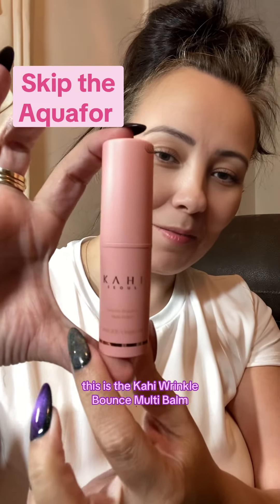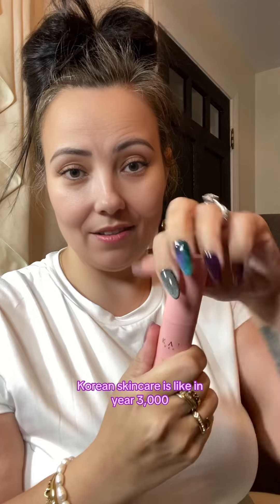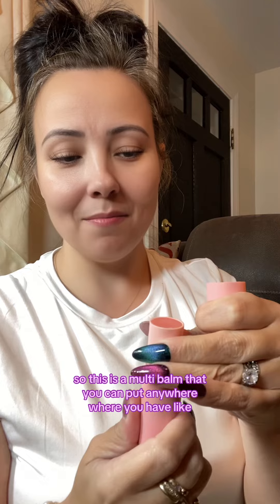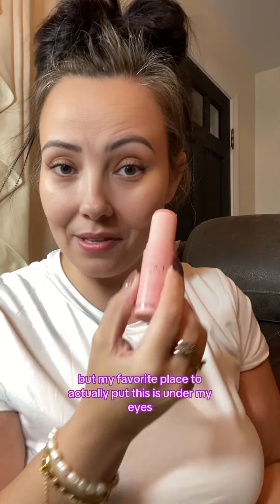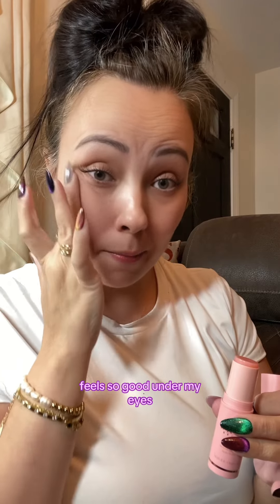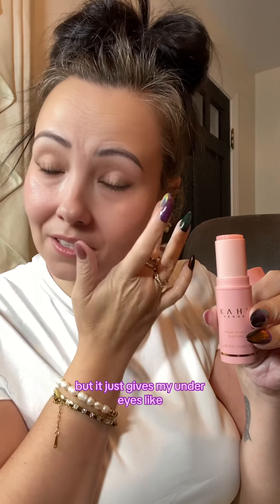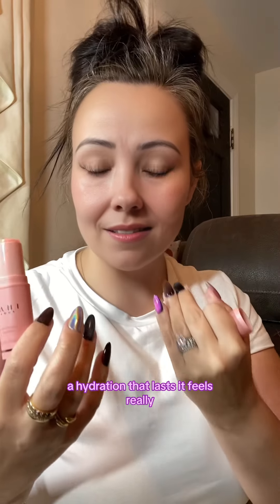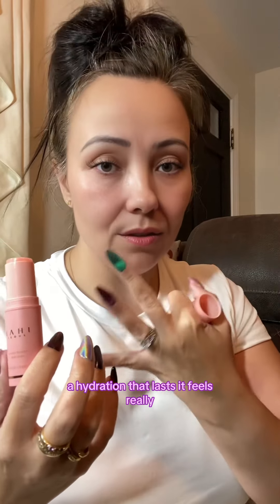Kahi Seoul Multi Balm!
Kahi Seoul is the epitome of what I envision when i think of high end classy skincare. Pretty and it works.